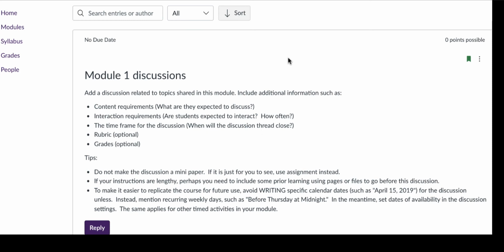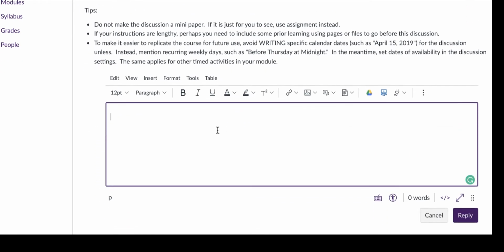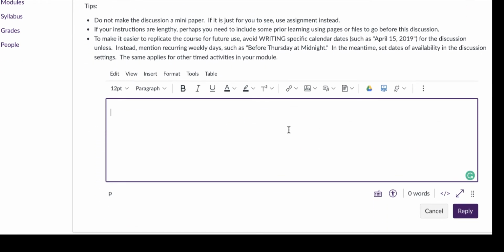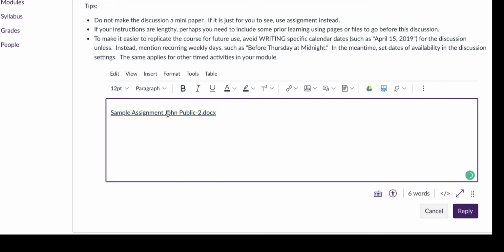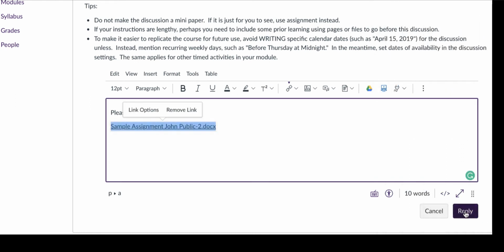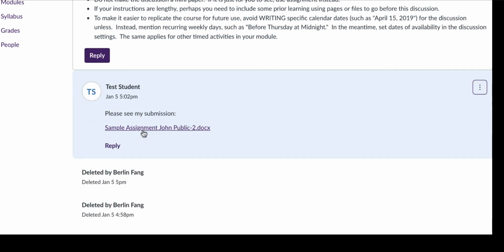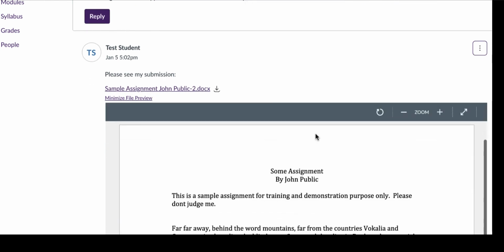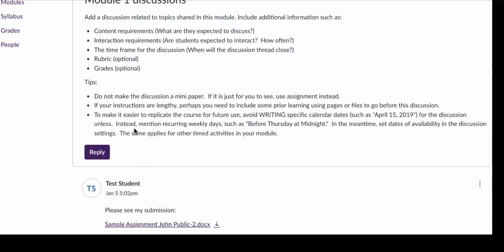Embed Document in Discussion Post in Canvas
You (teachers or students) can embed a document on any page that has a rich content editor, not just a discussion post.